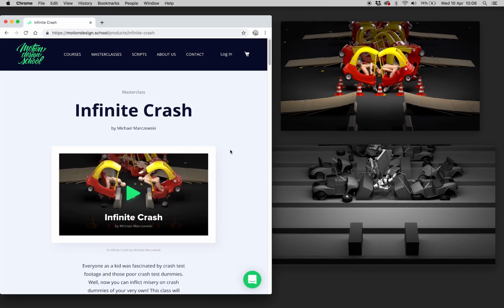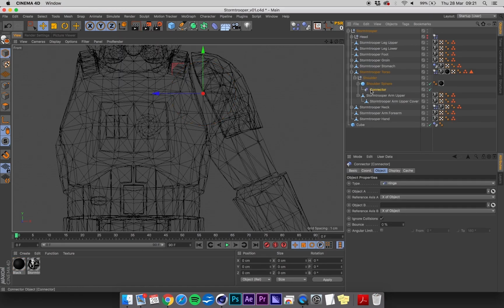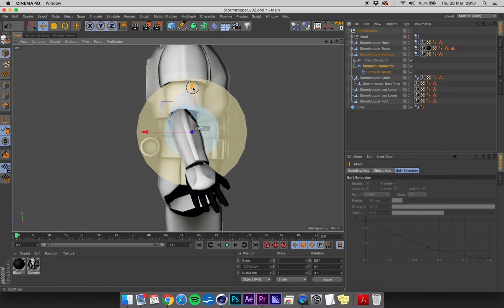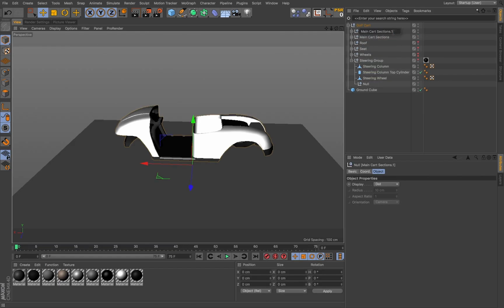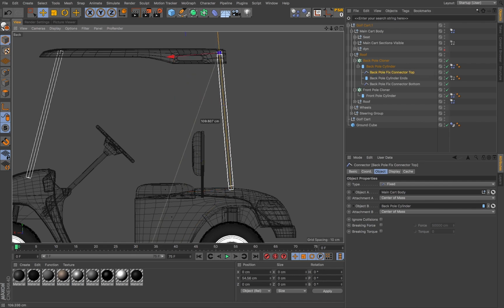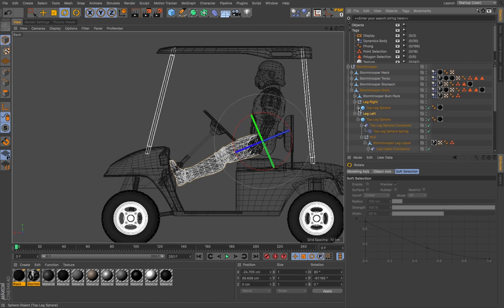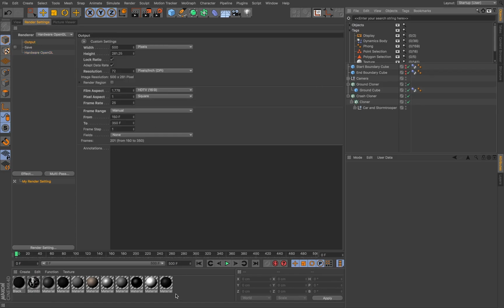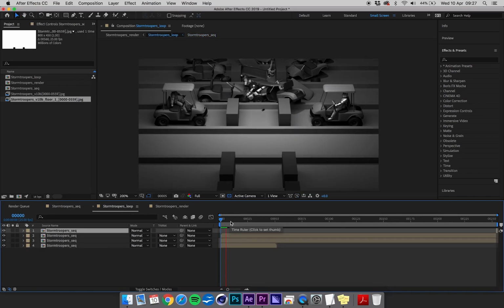Dynamics Animation in Cinema 4D By Motion Design School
This class will guide you through rigging a dynamic ragdoll and provide you with advanced tips for setting up a car so that it has a very accurate rigid body structure.